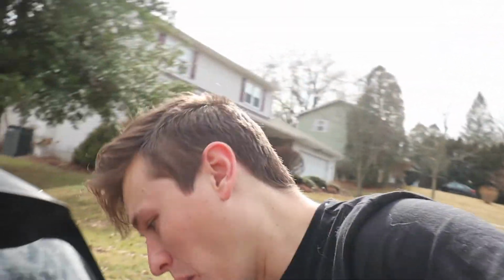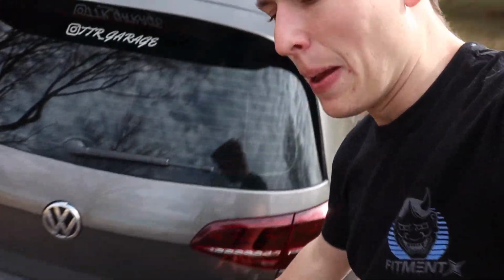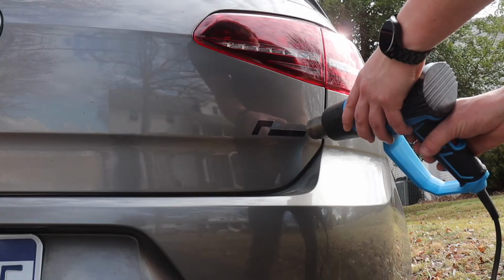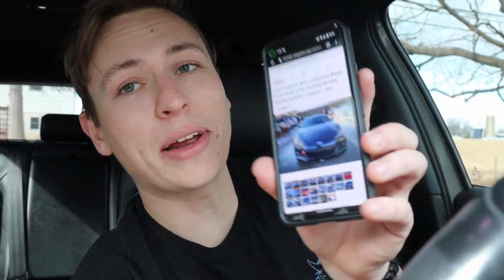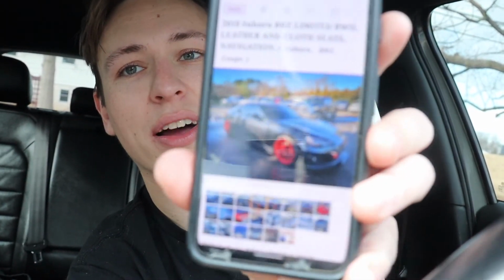I Found My Old BRZ!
As you know I used to own a 2018 Subaru BRZ . I loved my modified BRZ with its loud exhaust, popcorn tune, and its red wheels. Unfortunately it was time to sell the Subaru BRZ and that is when we got the MK7 Volkswagen Golf R. Fast forward a few months I found my old BRZ on a craigslist ad! I never thought I would see my BRZ ever again but there it was on Cragslist!
Equipment and parts!
Camera canon m50
Rode Mic
Civic Front Grill

Car content every week!